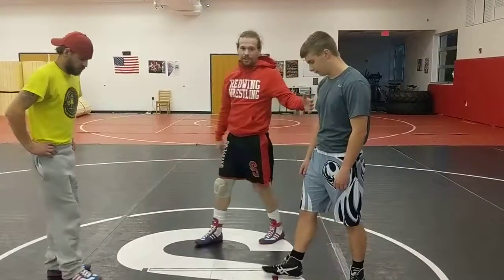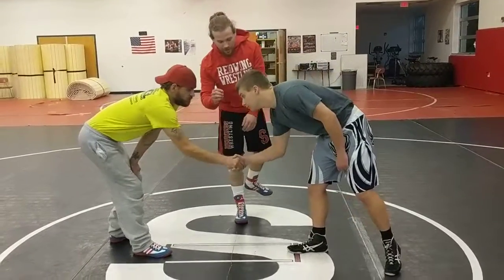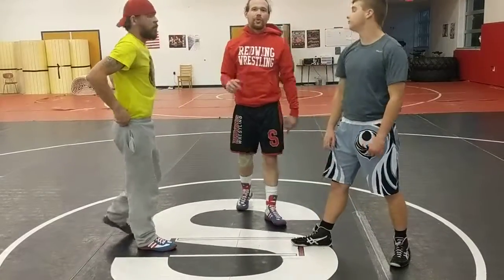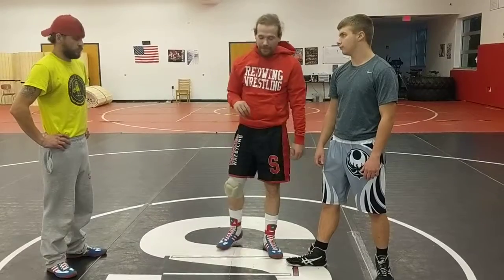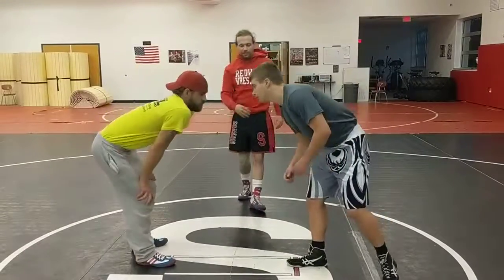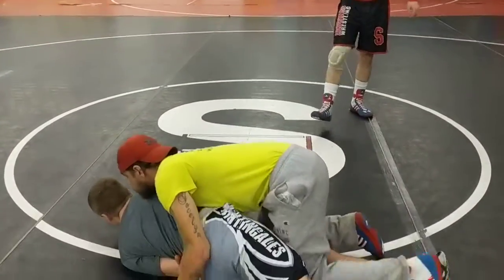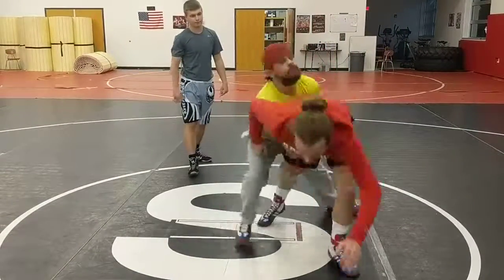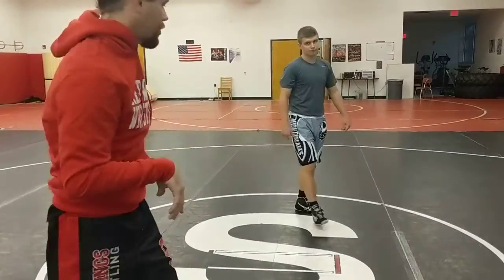October 31, 2019(1)